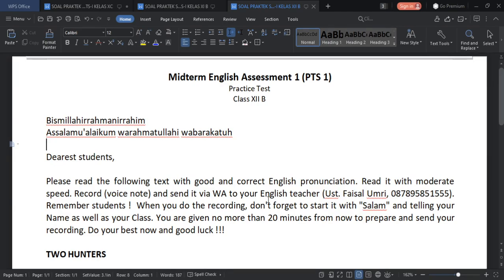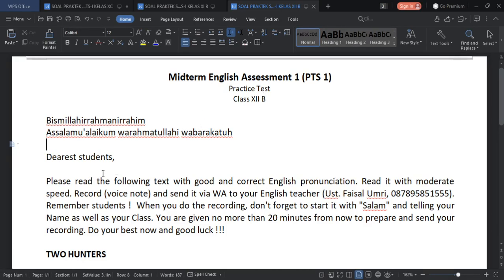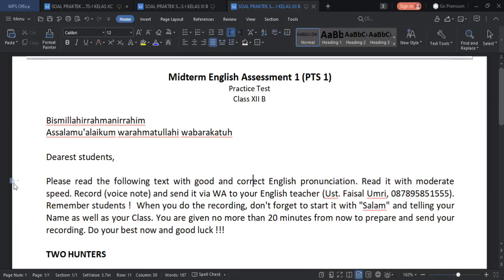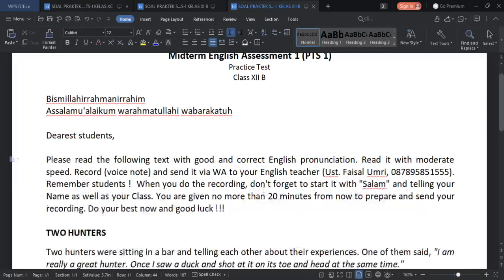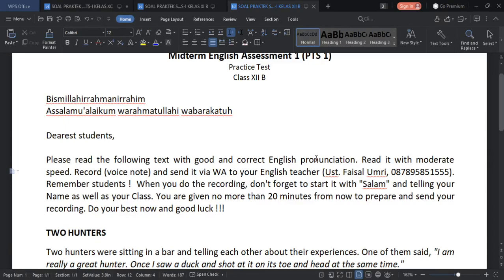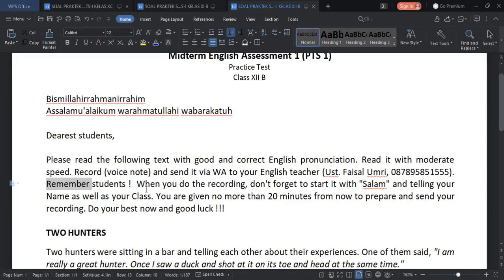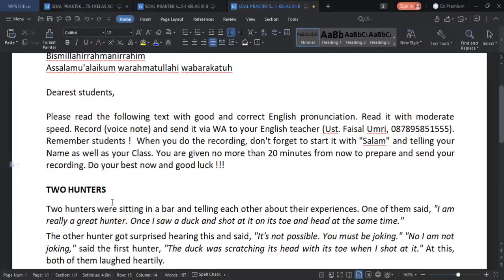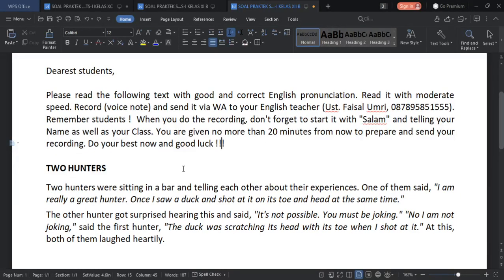12 B (BAHASA INGGRIS) - SABTU, 19 SEPTEMBER 2020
USTADZ FAISAL UMRI